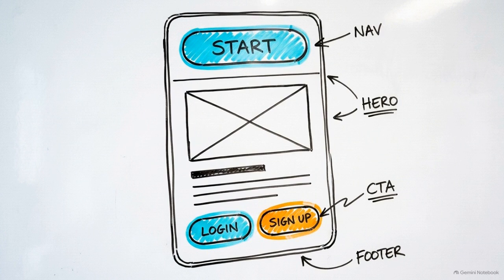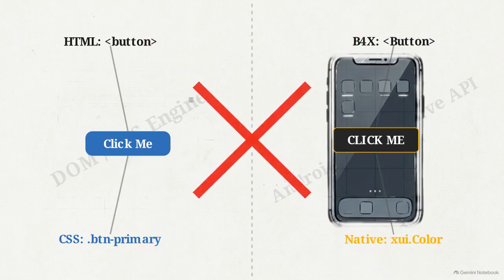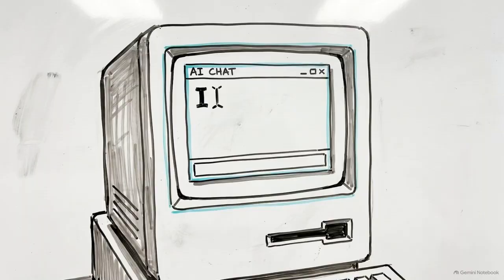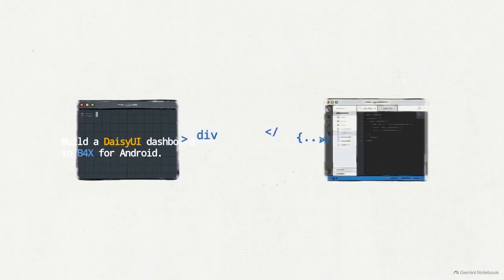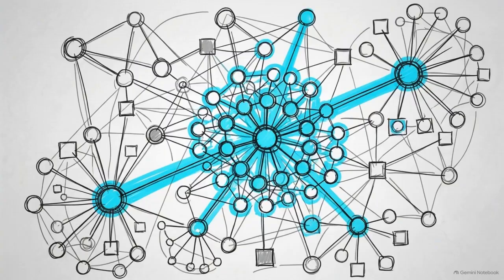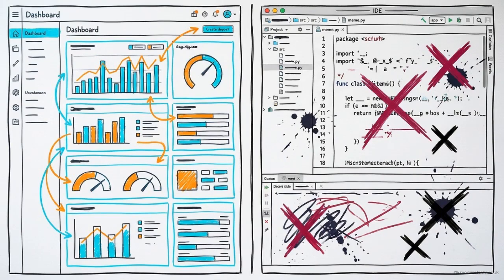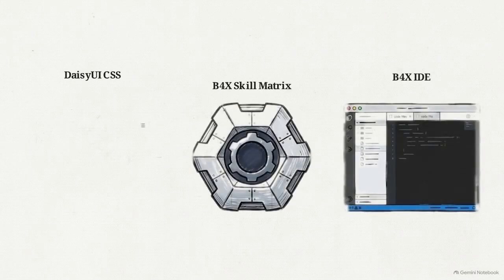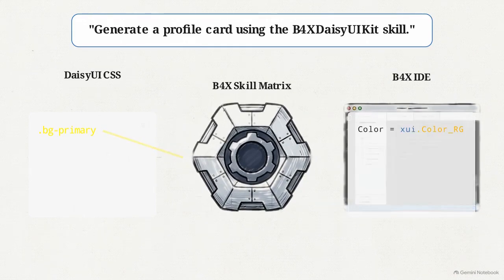B4XDaisyUIKit Claude Skills Deep Dive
Learn how to teach Claude AI to build beautiful, responsive, and native Android user interfaces with ease! In this video, we explore the B4XDaisyUIKit-Skills repository

This public GitHub repository, created by developer Mashiane, is designed to provide custom instructions and plug-in configurations that train AI models to write native DaisyUI Android UIs

We break down the entire repository layout, which is currently sitting at Version 0.90

The role of the .claude-plugin folder in registering these custom capabilities

Inside the skills/b4xdaisyuikit directory—the core definitions that act as the AI's design guide

The initial setup and commit structures, including the .gitattributes file

Whether you want to optimize your development workspace, streamline UI design using AI agents, or learn how specialized skills are configured for tools like Claude, this deep dive has you covered